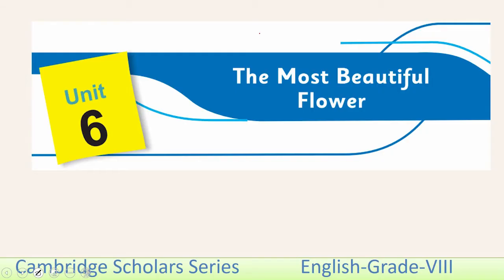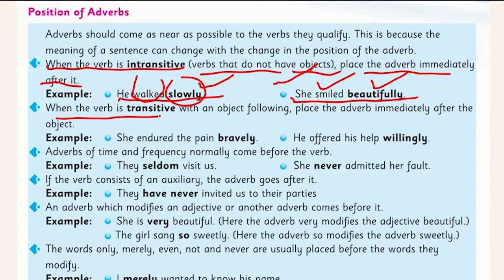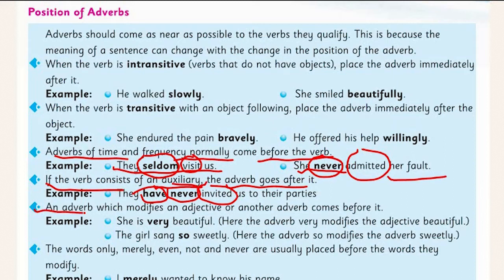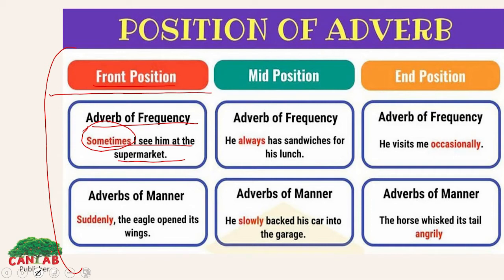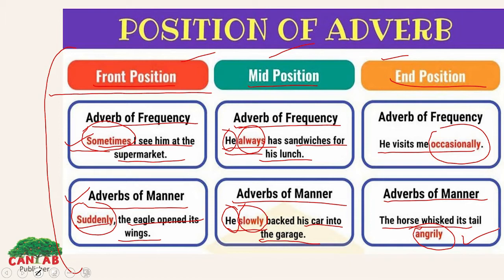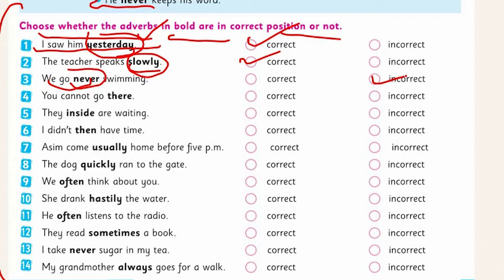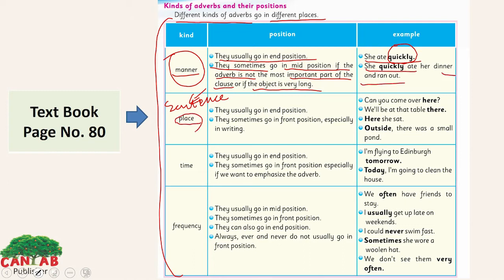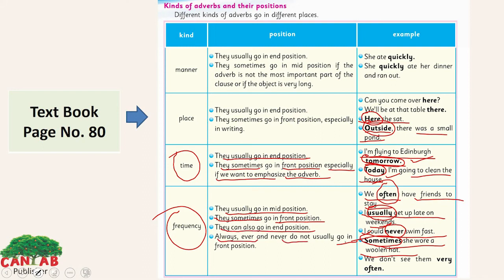English Class 8 Chapter 6 Lecture 5